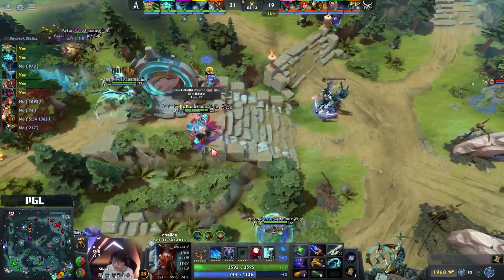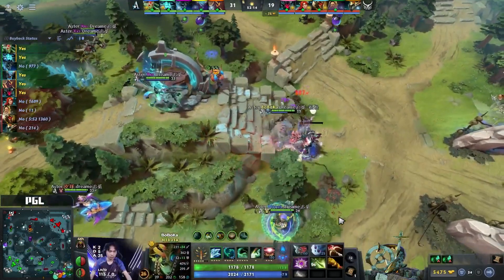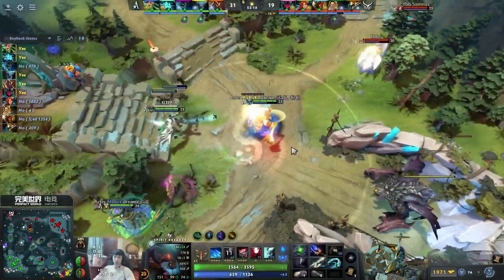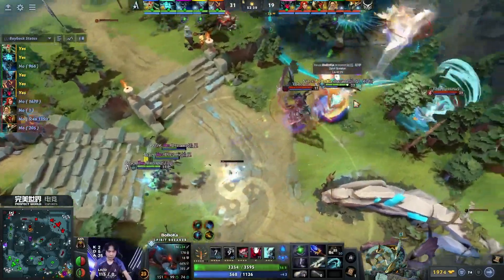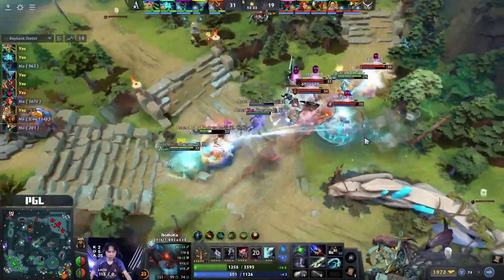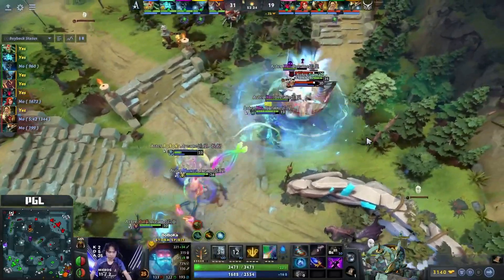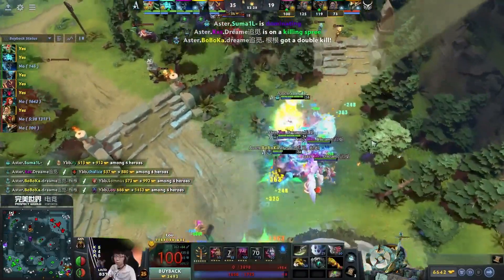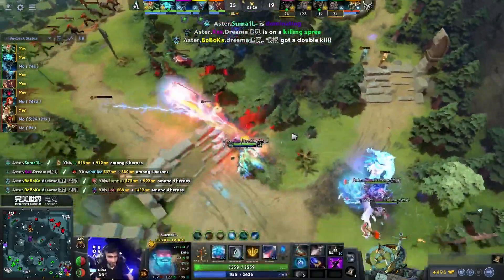SumaiL 200IQ Game Play Make Team Aster Win Game 2 vs Azure Ray - DPC CN 2023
Sumail Gameplay - DPC CN 2023 Tour 3: Division I (中国联赛S级)